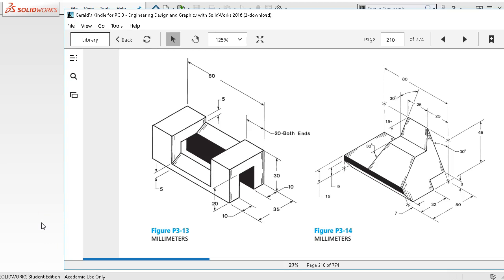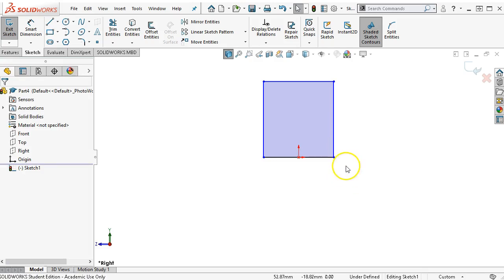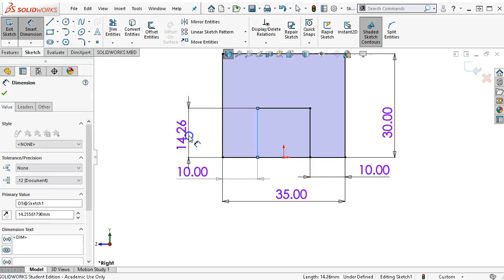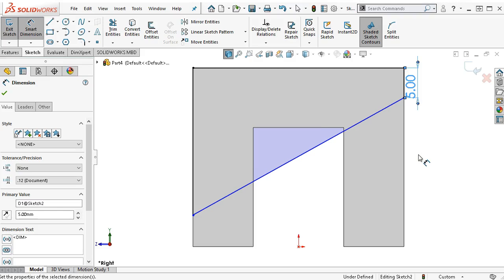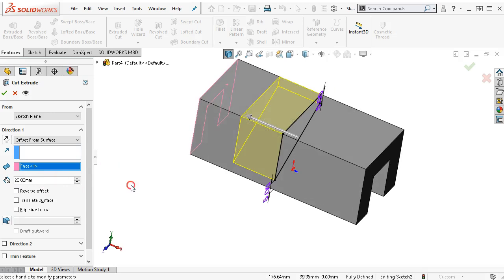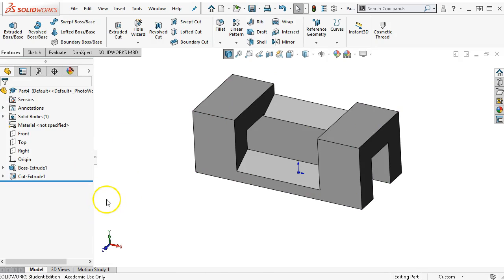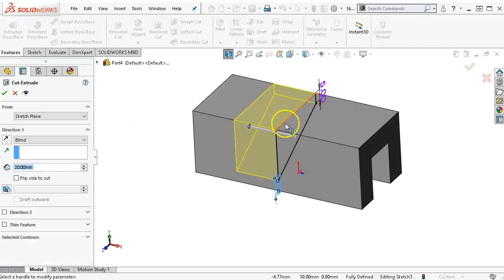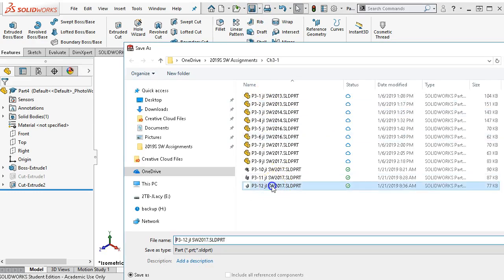20190121 Ch3-1 P3-13